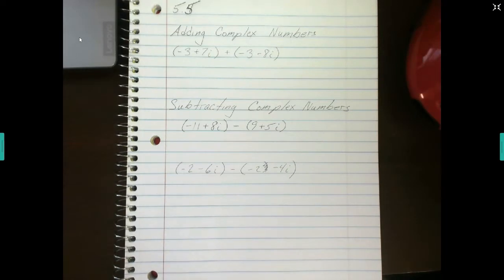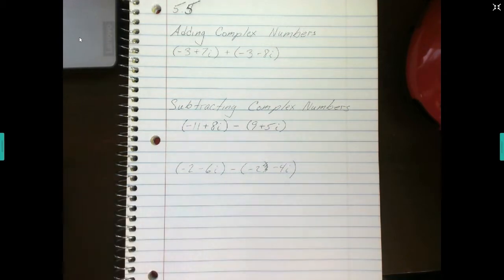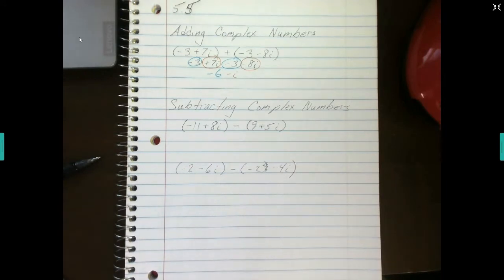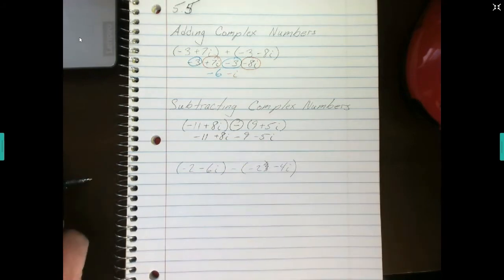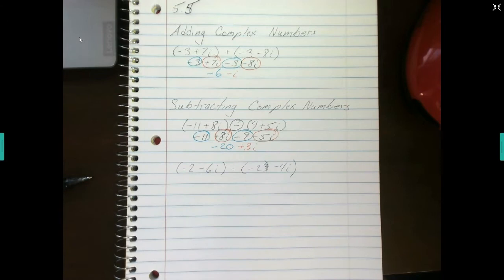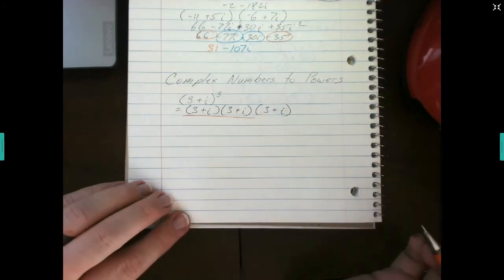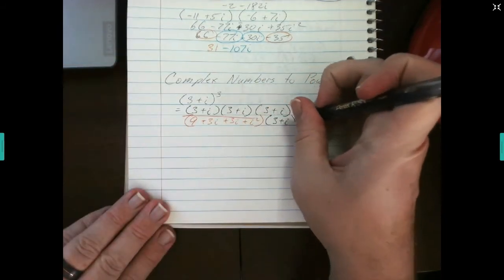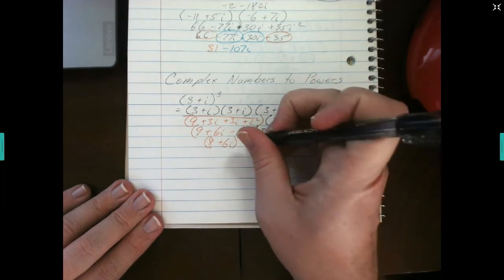A2 5.5 Operations with Complex Numbers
Adding, subtracting, multiplying, and raising complex numbers to a power